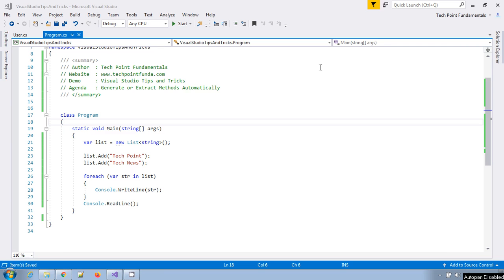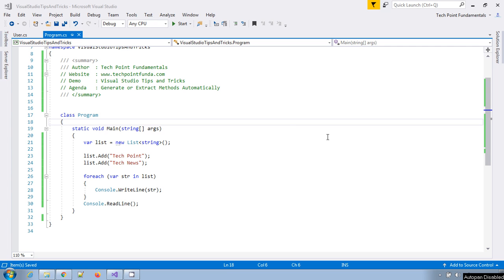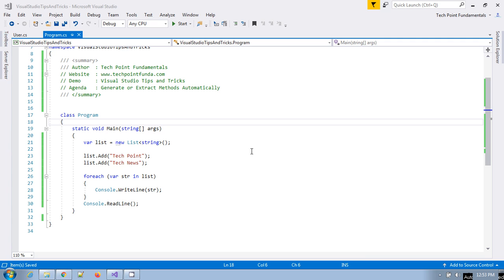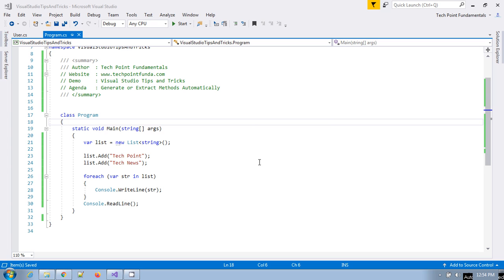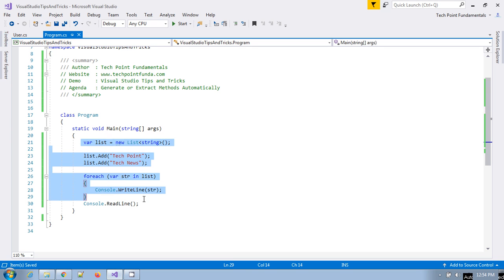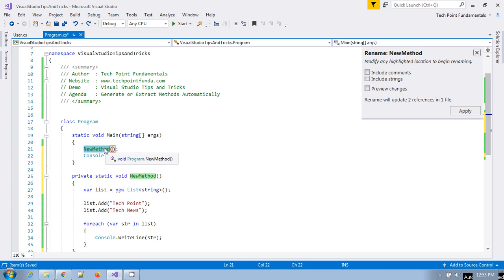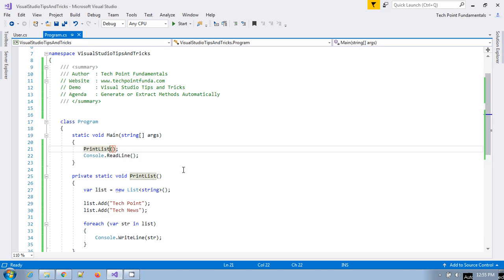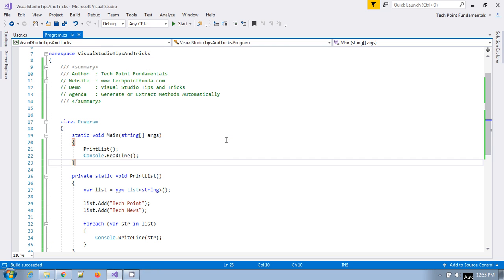Extracting or Generating Method from Code | Visual Studio Tips and Tricks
Extracting Methods from Code | Generating Methods from Code | Visual Studio Tips and Tricks | techpointfundamentals | Software Development Tips and Tricks | Programming Tips and Tricks | C# Tips and Tricks

This is a Visual Studio Tips and Tricks video for Extracting Methods from Code.

How can you Extract Methods from Code automatically in Visual Studio?

In this video, we will see the practical demo.